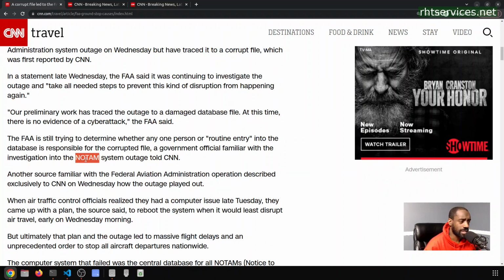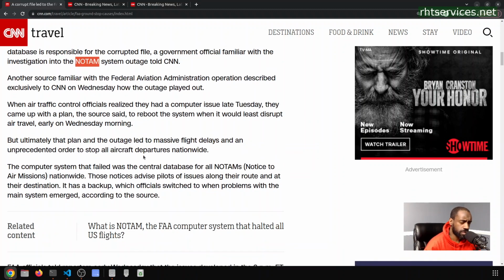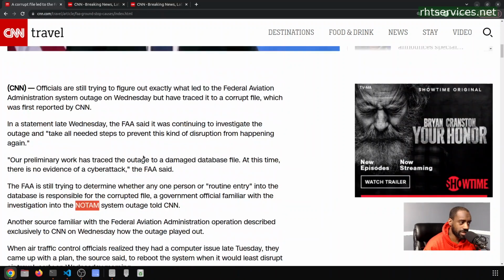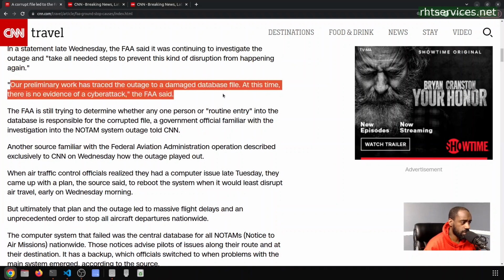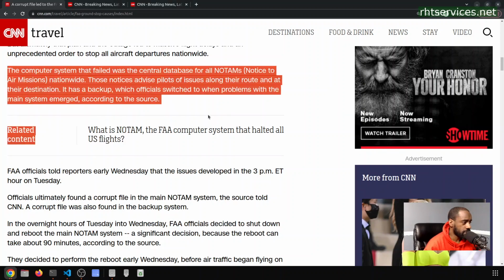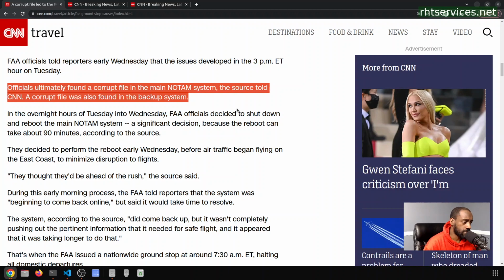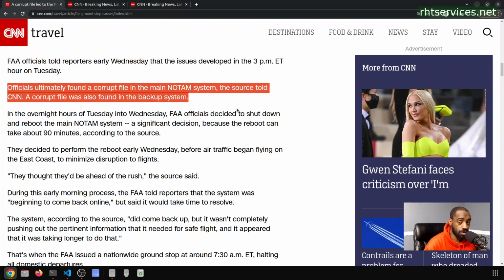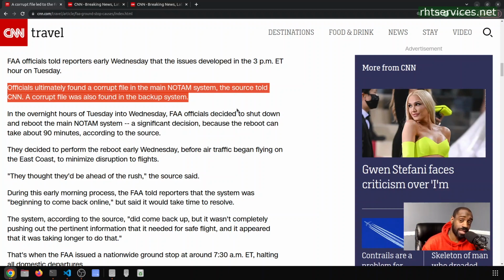Grounded Flights Prevention: Importance of Production Change Procedures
In this video, we will explore the importance of proper production change procedures in the aviation industry and how it can prevent flight groundings. We'll discuss how accurate and timely production change procedures play a vital role in maintaining flight safety, specifically when it comes to implementing technological changes to an aviation system. If done incorrectly, these changes can cause grounded flights. We will show you how to avoid this, and how it can prevent flight disruptions and ultimately save your business from costly grounded flights. Whether you're in the aviation industry or just a passenger who wants to know how to avoid flight disruptions, this video will give you an insight on how proper production change procedures can ensure flight safety and prevent grounded flights.